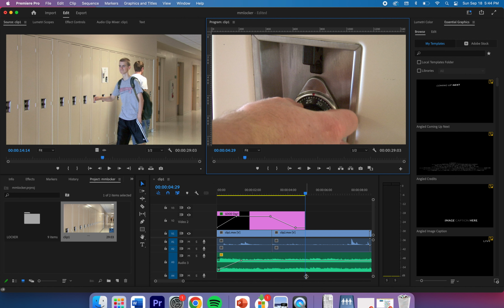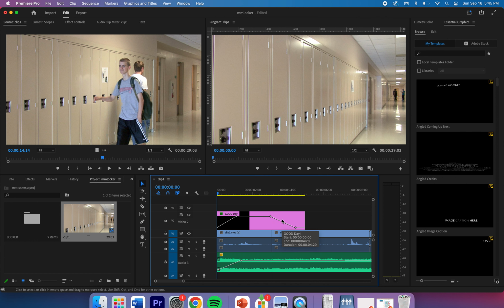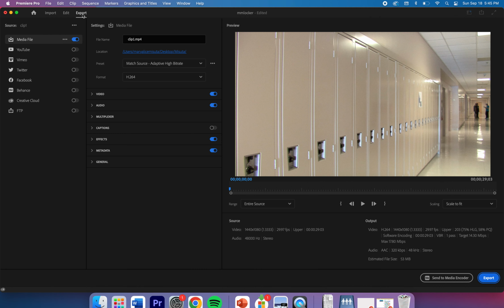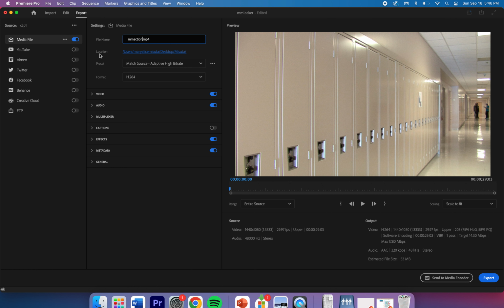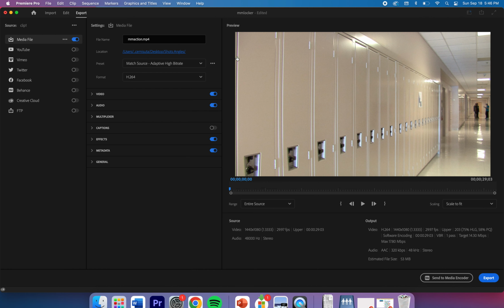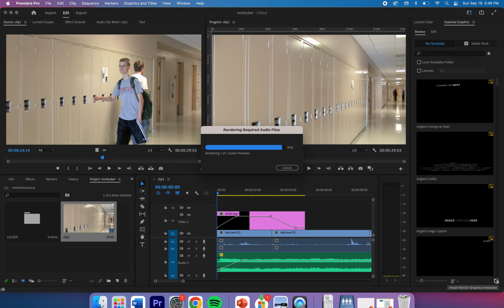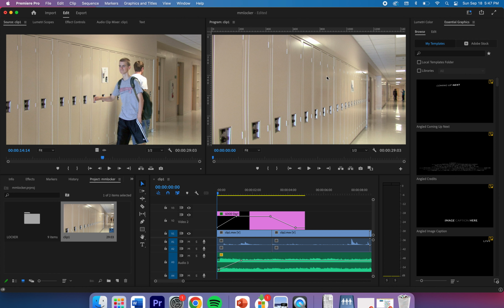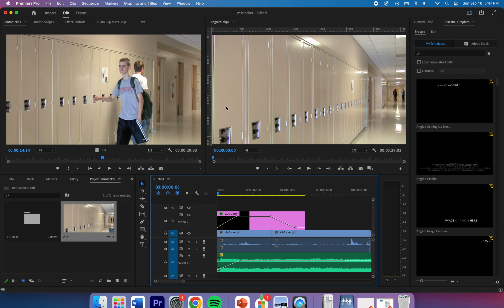Exporting Premiere Pro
Simple export in Premiere Pro